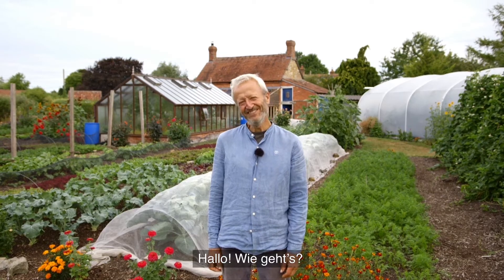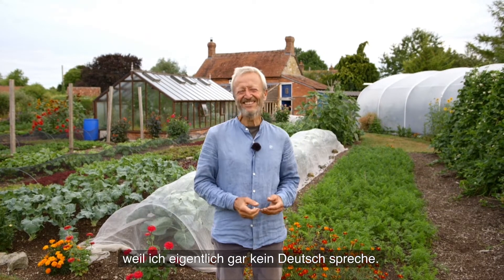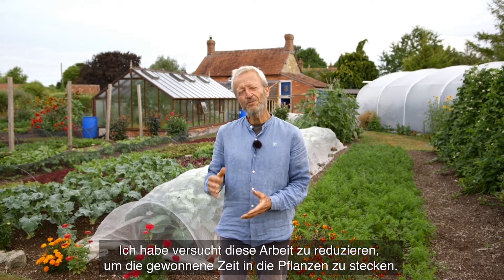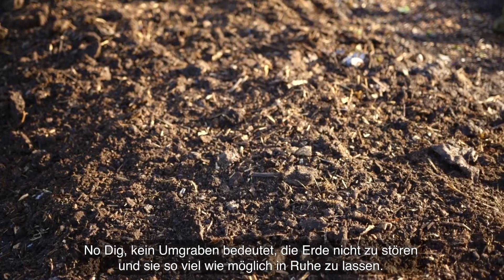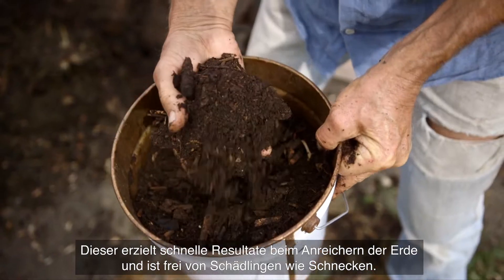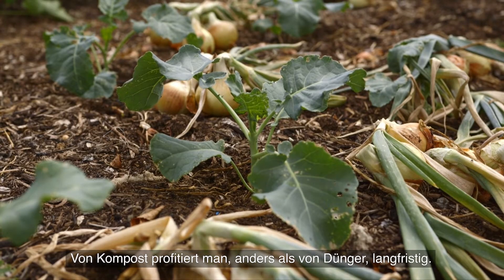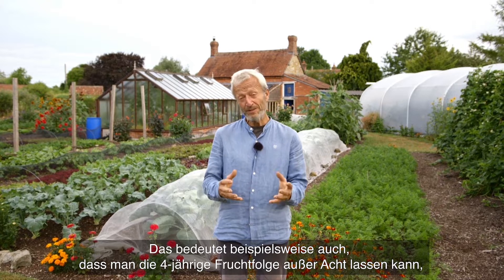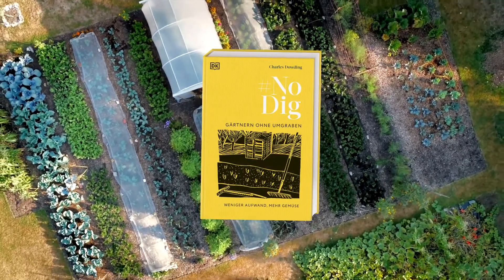No Dig - Gärtnern ohne Umgraben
Gärtnern im Einklang mit der Natur!
No Dig – das heißt Gärtnern ohne Umgraben. Und wie sich herausgestellt hat, ist dieses Konzept nicht faul, sondern schlau! Der Erfinder der No-Dig-Methode Charles Dowding zeigt in seinem Gartenbuch interessierten Hobbygärtner*innen, wie sie die sensible Bodenstruktur schonen, nachhaltig Gemüse pflanzen und mit wenig Aufwand reichhaltig Bohnen, Tomaten, Gurken und anderes Gemüse ernten können. Schritt-für-Schritt Anleitungen zu Kompost, Boden und Anbau helfen auch unerfahrenen Hobbygärtner*innen beim Einstieg.